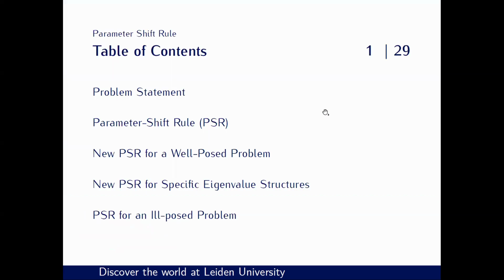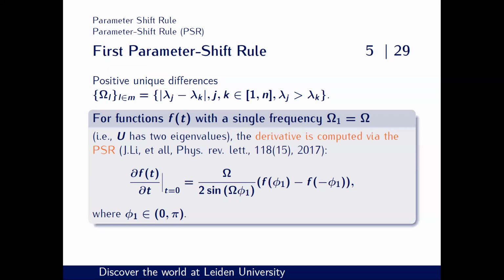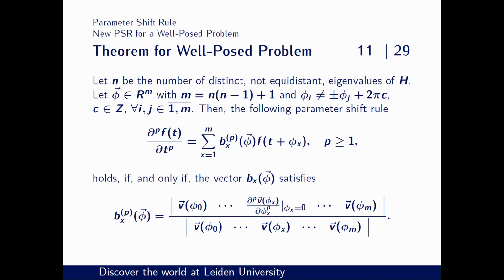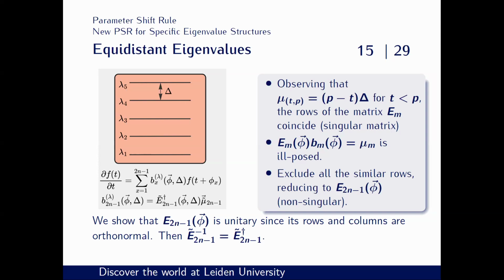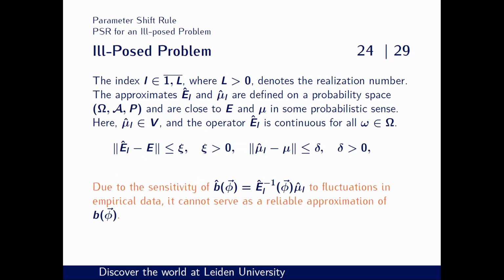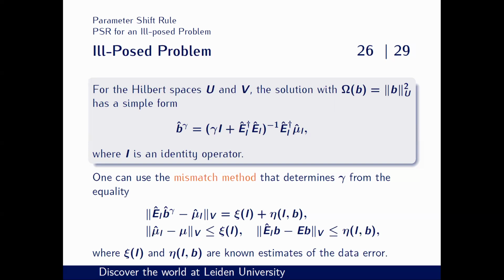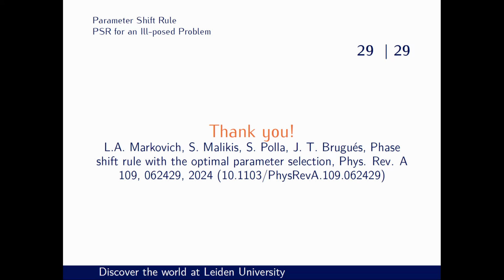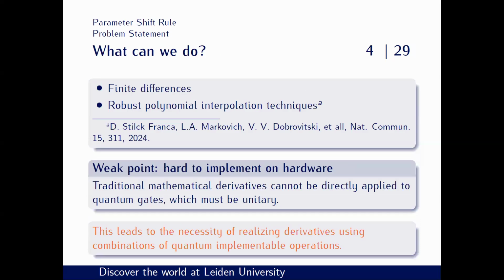Seminar on "Parameter Shift Rule With the Optimal Phase Selection" by Dr. Liubov Markovich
30-th April at 11.00, Moscow time, ACTP will hold a seminar  "Parameter Shift Rule With the Optimal Phase Selection" by Dr. Liubov Markovich (Leiden University, aQa).
Abstract
Parameter shift rules enable the estimation of the derivatives of expectation values with respect to the dynamical evolution of a state. Thus, they provide a valuable tool in variational optimization and insight into the dynamical behavior of quantum systems. Constructing parameter shift rules applicable to complex dynamical generators is useful towards improving the control of analog quantum simulation devices and extending the applicability of variational quantum simulating methods. However, parameter shift rules are typically designed only for dynamical generators with highly degenerate or equidistant eigenvalues, such as Pauli operators, commonplace in the construction of parameterized quantum circuits. For generators with irregularly-spaced eigenvalues, effective rules have not been established. We provide insights about the optimal design of a parameter shift rule tailored to various sorts of spectral information that may be available. The proposed method targets the calculation of any linear combination of k-th derivatives with respect to the conjugate variable of a generator with a known spectrum, regardless of how close the eigenvalues are to each other. We discuss the optimal choice of parameter shifts, minimizing their number and the variance of the target estimator. Furthermore, we discuss the construction of parameter shift rules when only partial information about the generator spectrum is known.